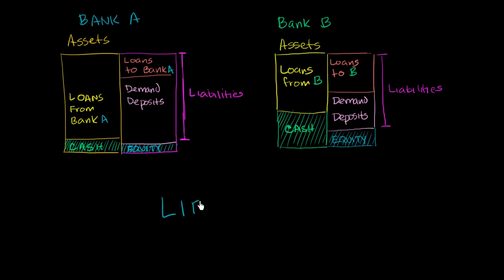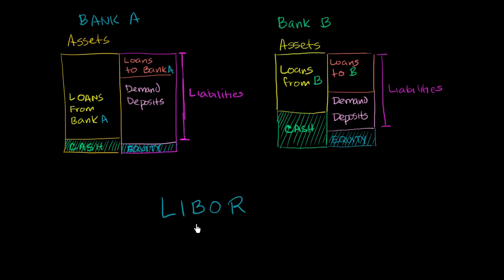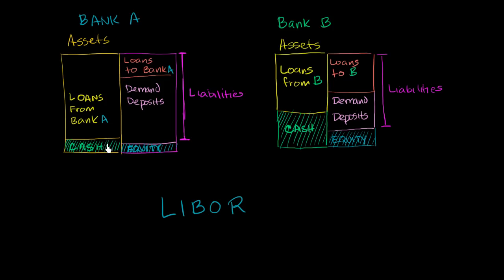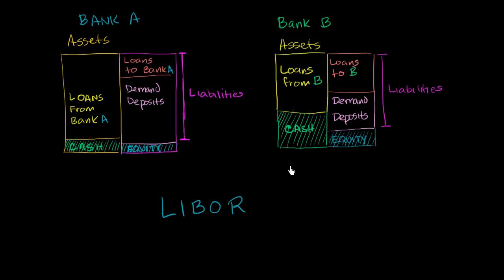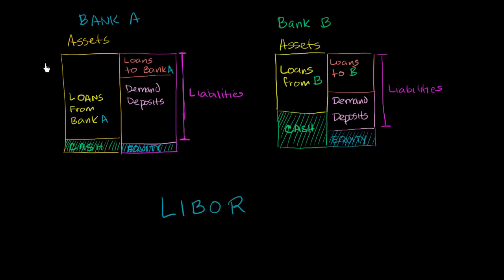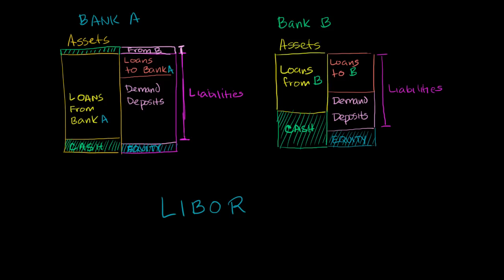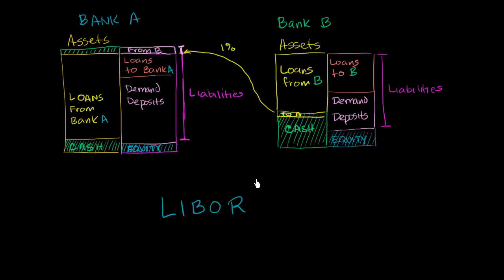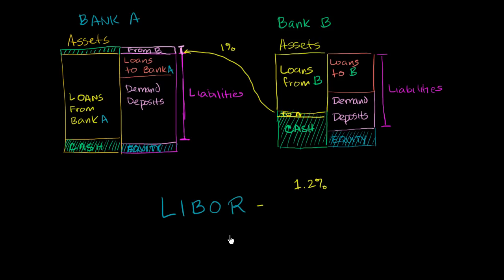LIBOR | Money, banking and central banks | Finance & Capital Markets | Khan Academy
Courses on Khan Academy are always 100% free. Start practicing—and saving your progress—now

London InterBank Offer Rate. Created by Sal Khan.

Missed the previous lesson?

Finance and capital markets on Khan Academy: We all use money and most of us use banks. Despite this, the actual working of the banking system is a bit of a mystery to most (especially fractional reserve banking). This older tutorial (bad handwriting and resolution) starts from a basic society looking to do more than barter and incrementally builds to a modern society with fraction reserve banking. Through this process, you will hopefully gain a deep understanding of how money and banking works in our modern world.